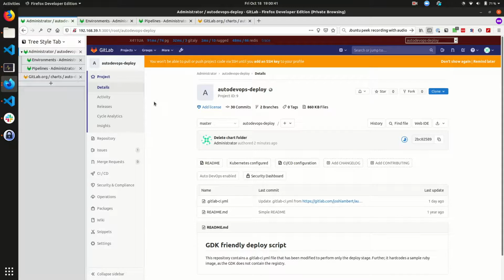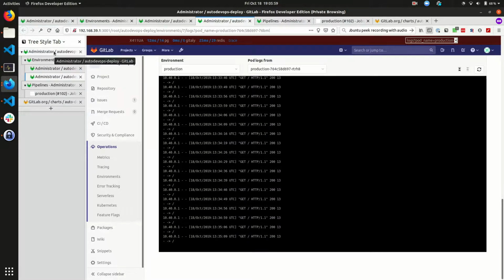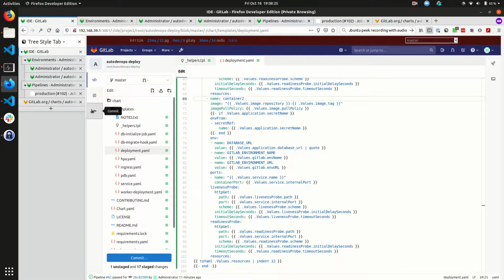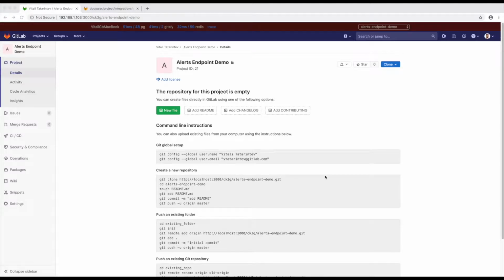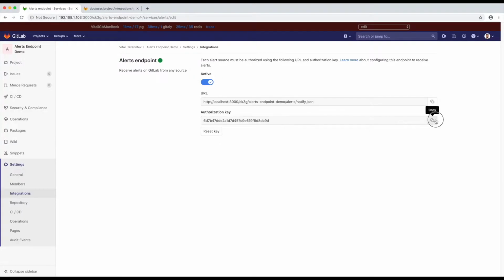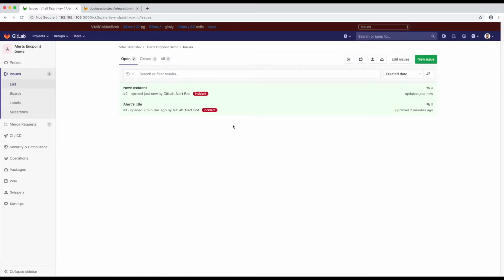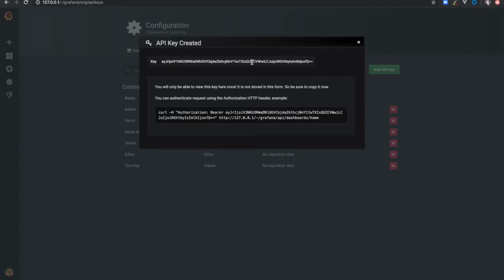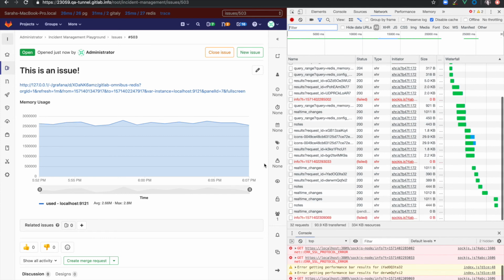Monitor Stage Demo Hour 2019-10-18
Reuben P: Setup multiple pods or containers with the autodevops-deploy project.

Vitali T: Generic alert endpoint

Sarah Y: Embedding metrics from Grafana